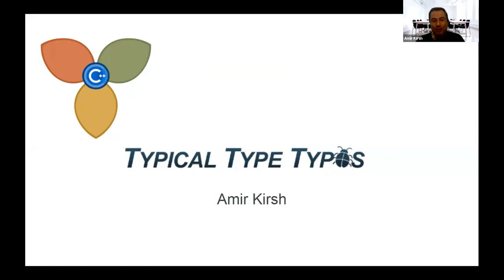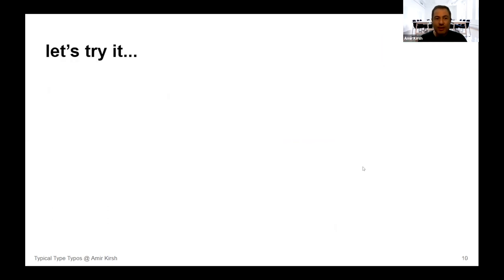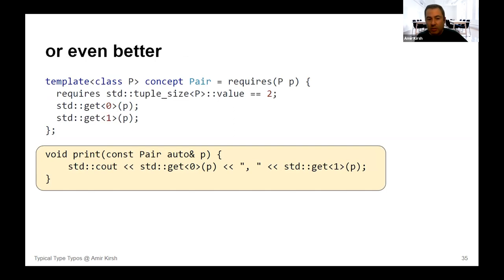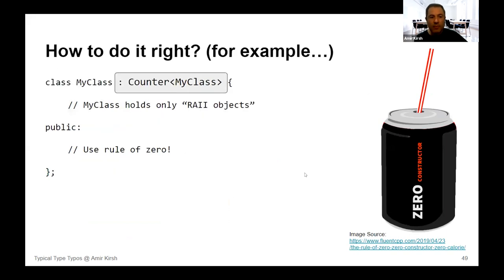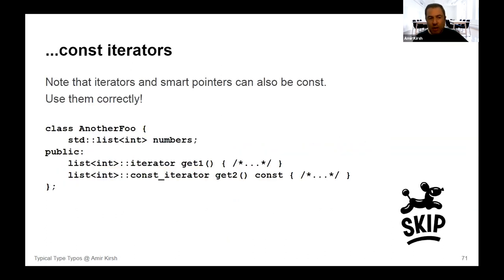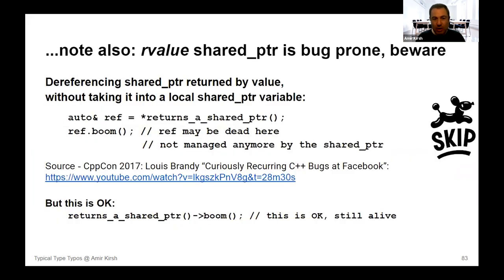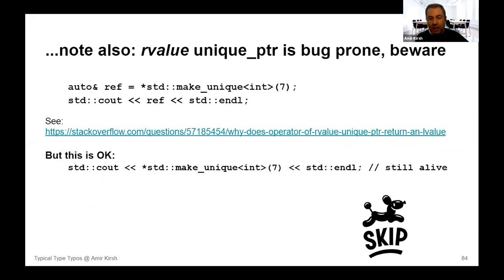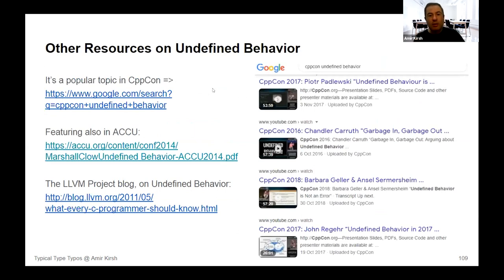Typical Type Typos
By Amir Kirsh, presented at Core C++ meetup, April 2021.

Use of proper types is crucial for both performance and correctness. The talk would cover bugs related to type correctness as well as code that may work but hide performance issues due to implicit casting, creation of unnecessary temporaries or just simple bad coding. We will walk through abruptly sliced objects, surprisingly dangling pointers, silent temporaries, undefined behavior and more. The typical type typos presented in this talk are quite common, you may find yourself browsing your code right after this session looking for them and meeting them face to face in your code.
This is an interactive talk, each item would be discussed based on a question and the audience would be encouraged to actively cast their votes on each question.

*Amir Kirsh* is a C++ lecturer at the Academic College of Tel-Aviv-Yaffo and at Tel-Aviv University, previously the Chief Programmer at Comverse and an expert in C++ and software development in general. He is also a co-organizer of the CoreCpp meetup and a co-organizer of the annual Core C++ conference.